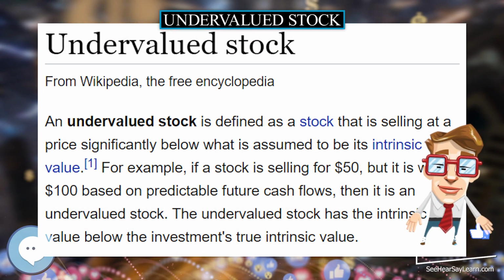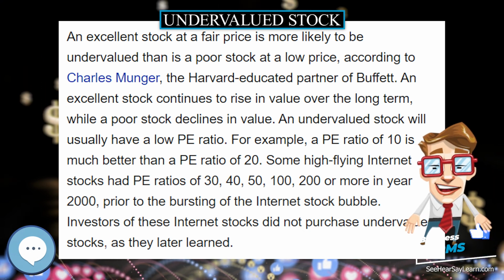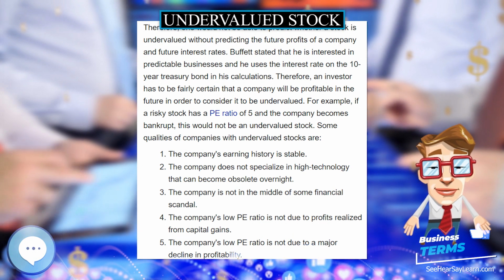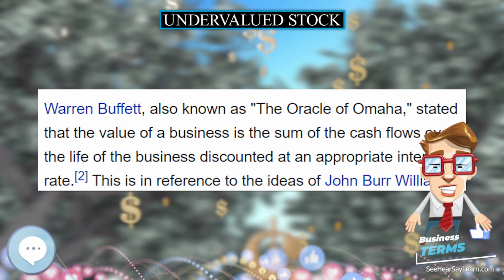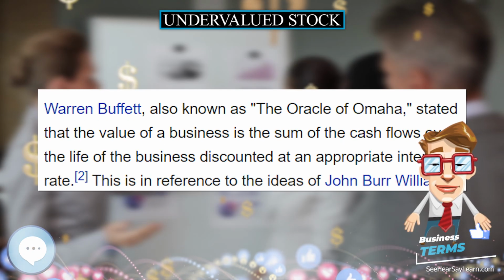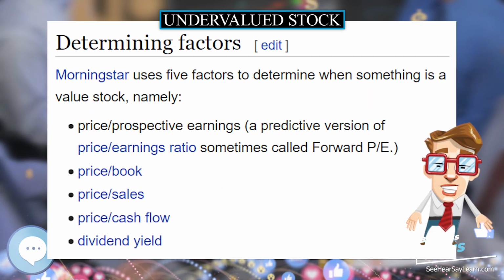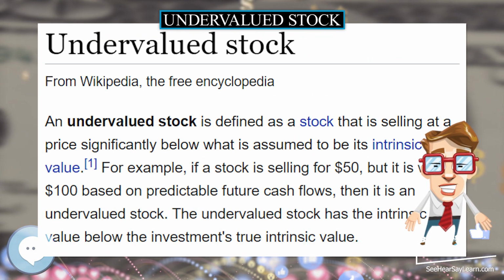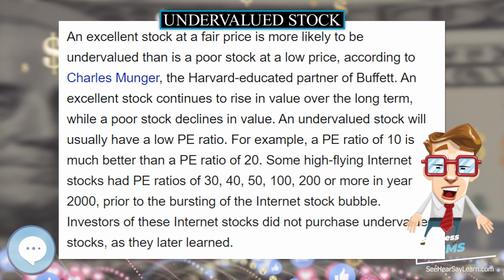Undervalued stock 📈💲 BUSINESS TERMS 💲📉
An undervalued stock is defined as a stock that is selling at a price significantly below what is assumed to be its intrinsic value. For example, if a stock is selling for $50, but it is worth $100 based on predictable future cash flows, then it is an undervalued stock.